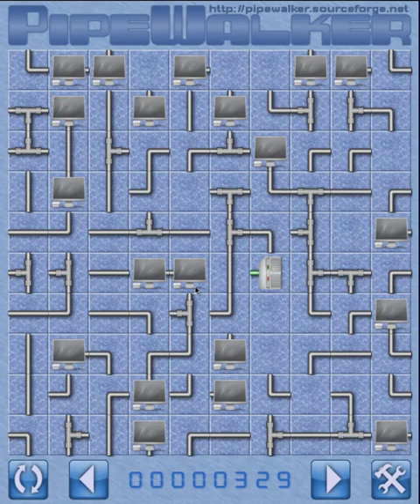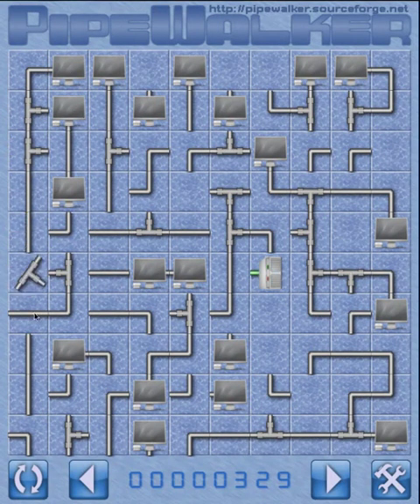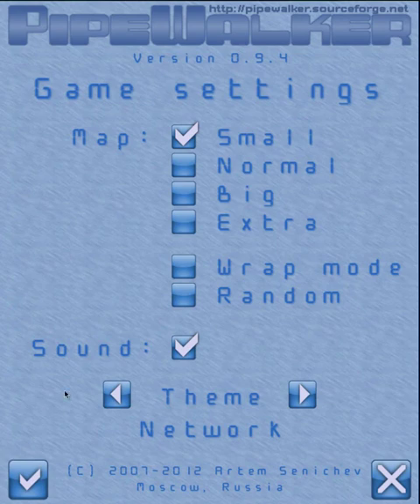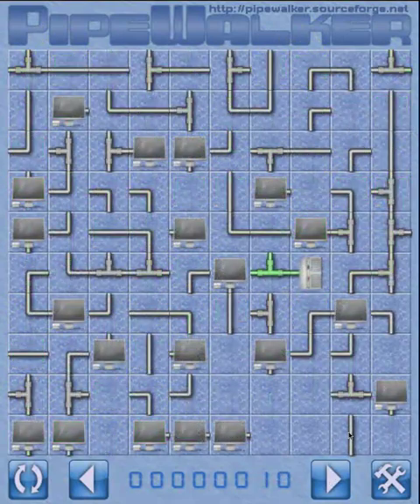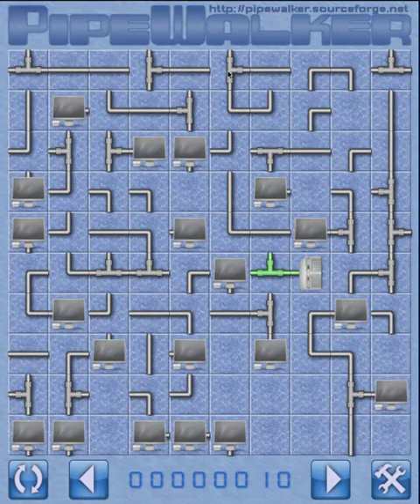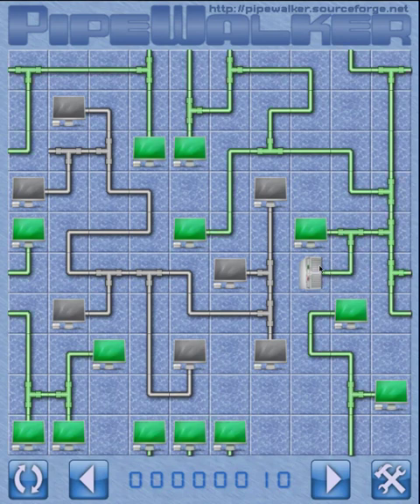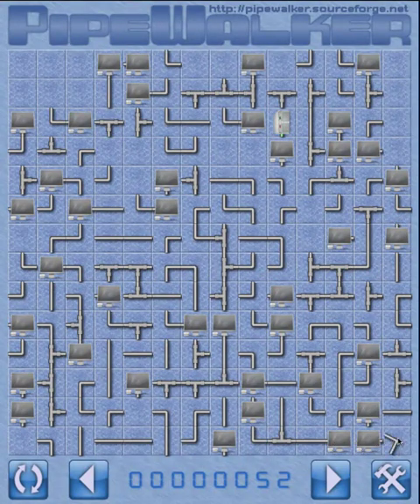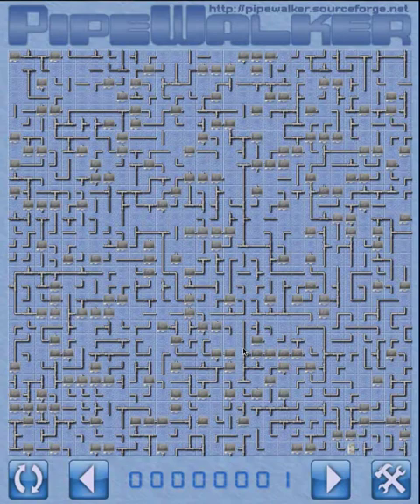PipeWalker Demonstration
PipeWalker is an awesome and simple concept logic game.  This is a video demonstrating how to play the game starting with the easiest level and mode.  Not much more to say other than "You owe it to yourself to check this game out if you like logic puzzles" :).

Here's a link to some of the solutions to various levels in the game:

And here's a link to me completing an expert board with wrap mode!